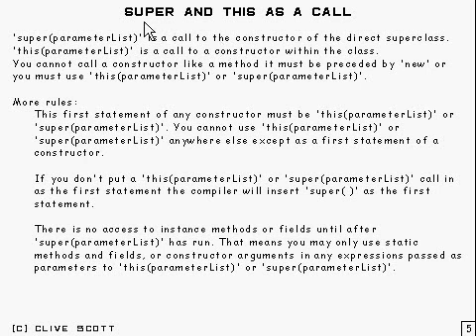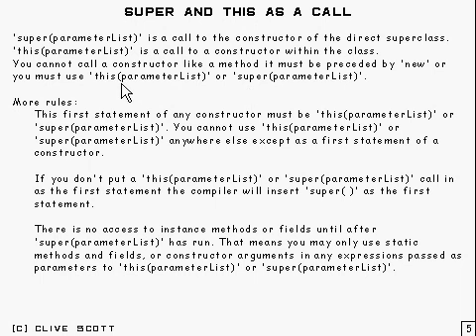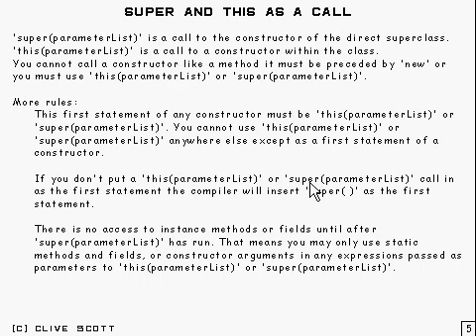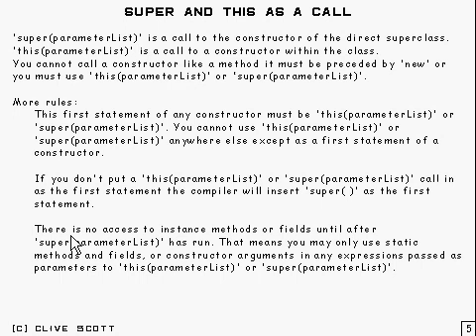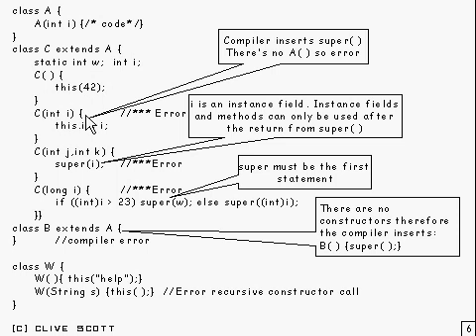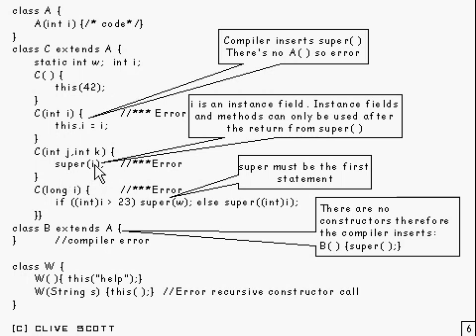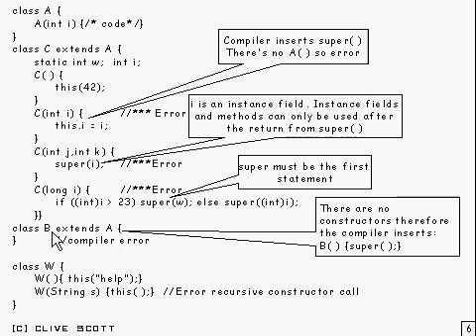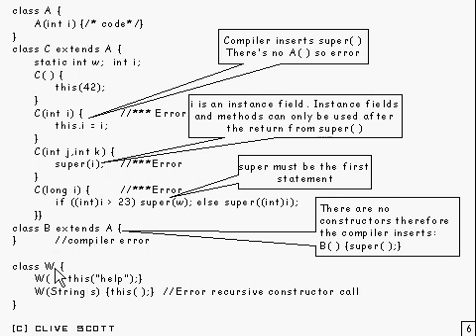Java Tutorial 19.02: Constructors and Initialization